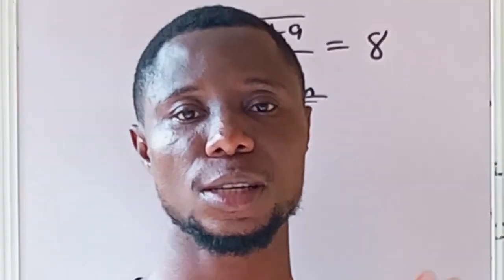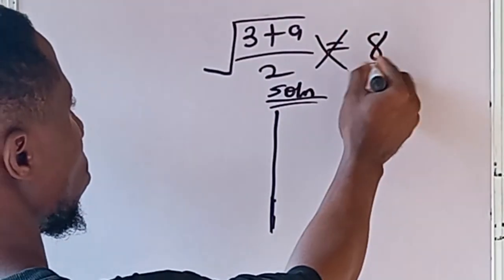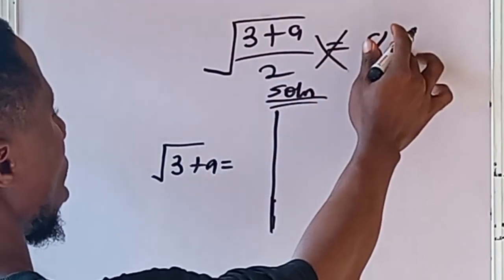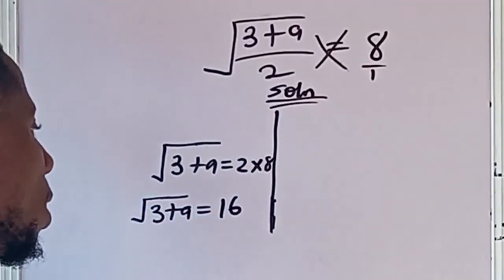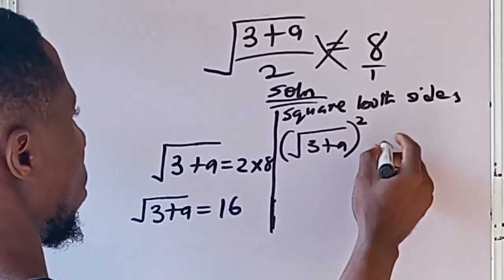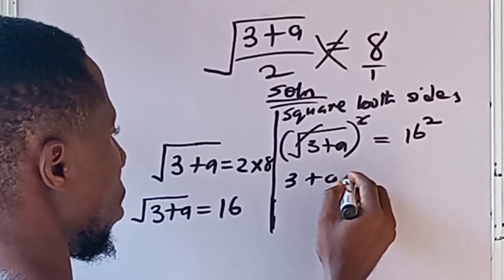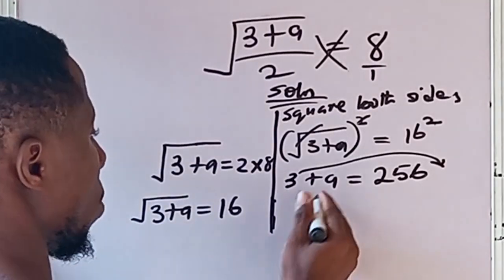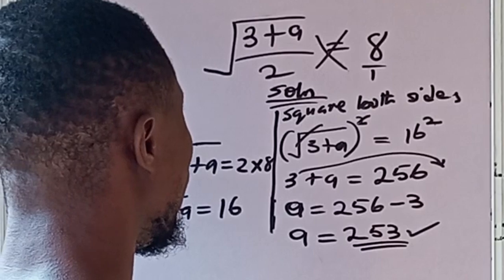Find the Value of a! | √(3 + a) ÷ 2 = 8 | Easy Algebra Trick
In this short math tutorial, you will learn a simple step-by-step method to solve square root equations easily. This lesson is perfect for students preparing for WAEC, basic algebra learners, and anyone who loves math puzzles. 🧮✨

Watch till the end to see the quick trick to solve it correctly and improve your algebra skills.

Let’s make mathematics simple and fun! 🚀